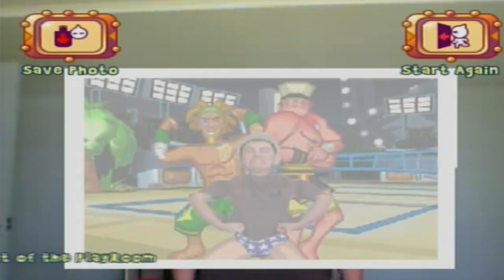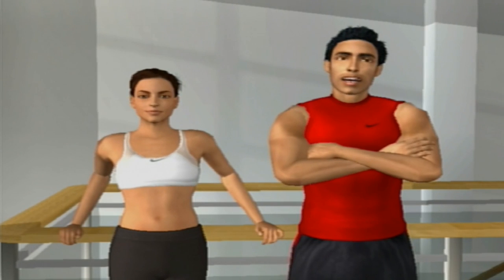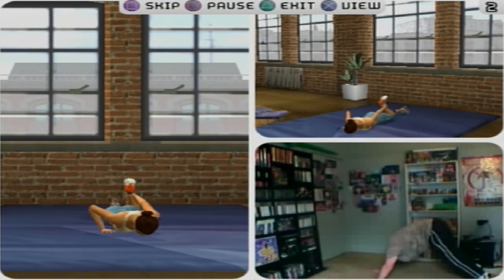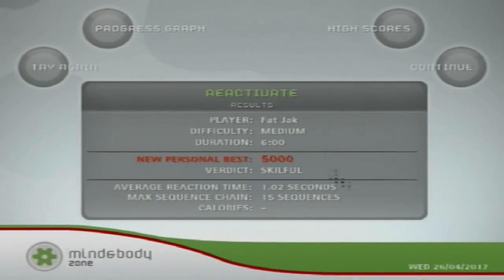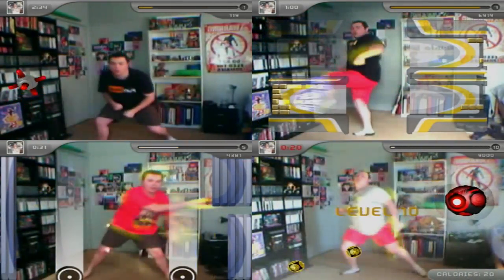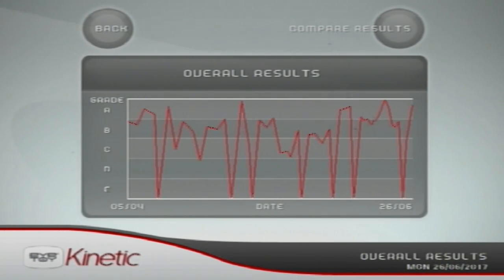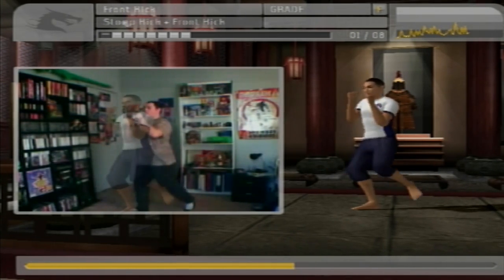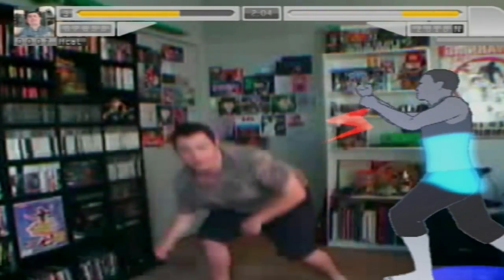Video Game Workouts | EyeToy: Kinetic Review - Square Eyed Jak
Exercise One: 240p Motion Controls designed to get the player moving around to increase cardio and drive them fucking mental with overly fussy lighting requirements!
Perfect for anyone aged: 6 - Man Child

It really helps me out and I really appreciate it!